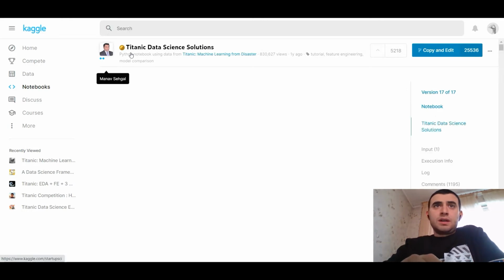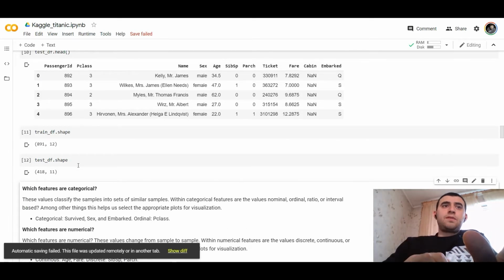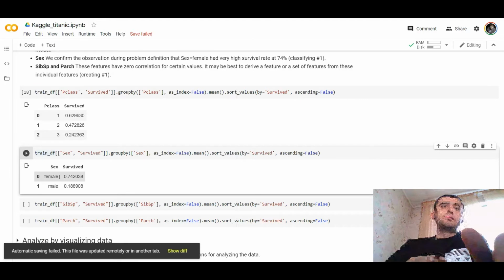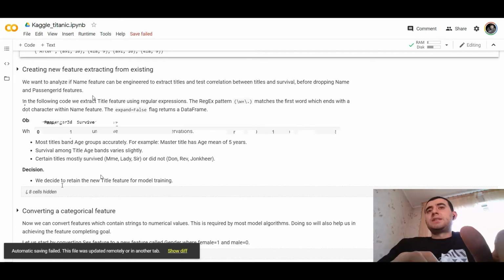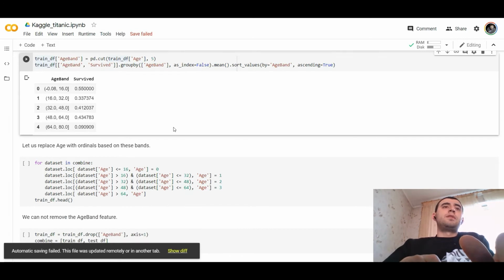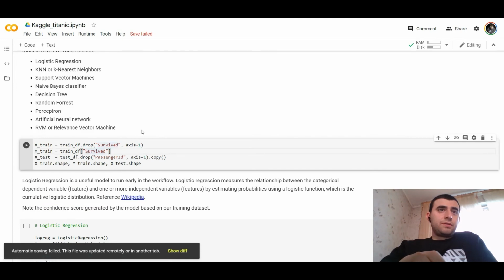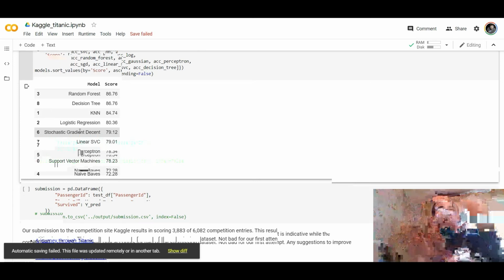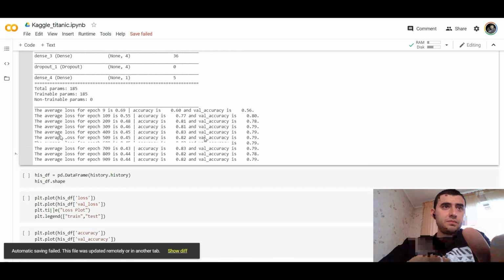Kaggle Titanic Competition | How to | Code Review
Jump on the opportunity to challenge Titanic competition!